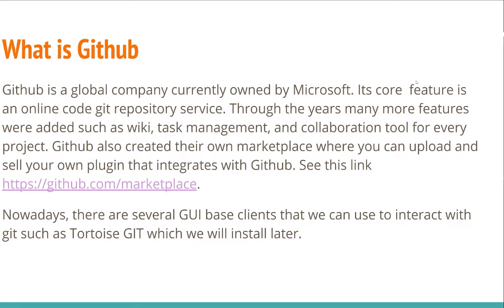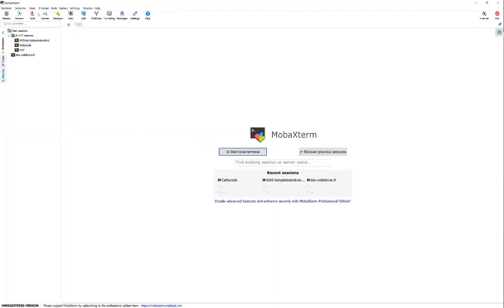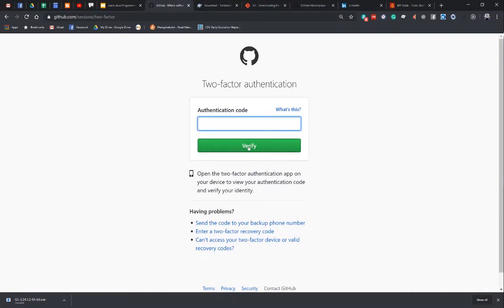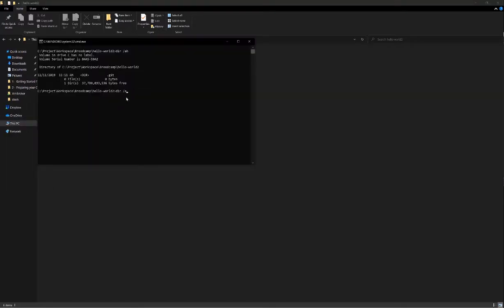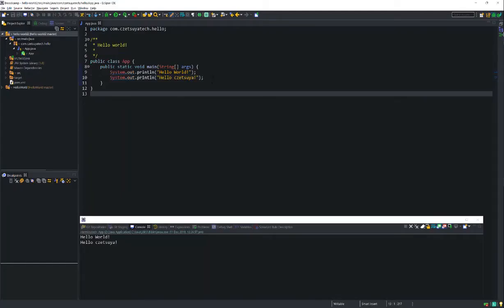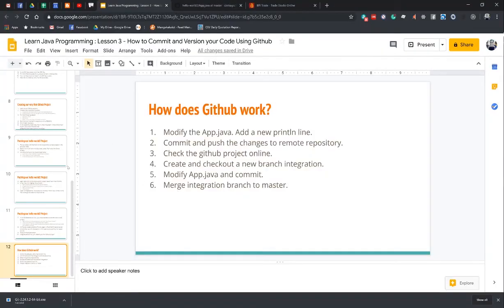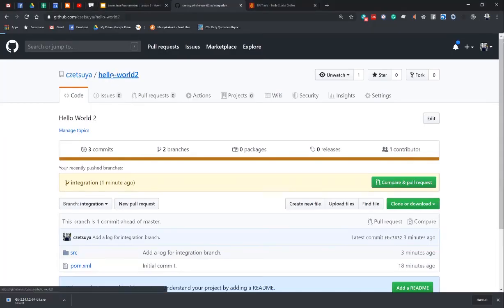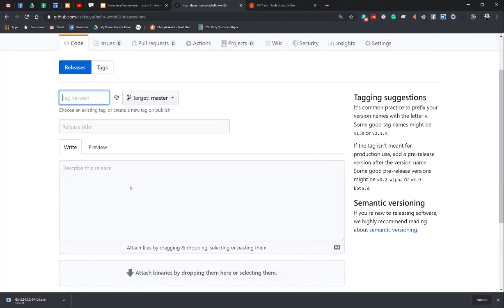Learn Java Programming: Lesson 4 - How to Commit and Version your Code Using Github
In this exercise, we will learn how to create a Github account and a git repository where we will commit our local java project.

-- Paid Gig --

--- Channel Support ---

Topics included in my videos and blogs are:
 - Software Engineering
 - Databases
 - DevOps